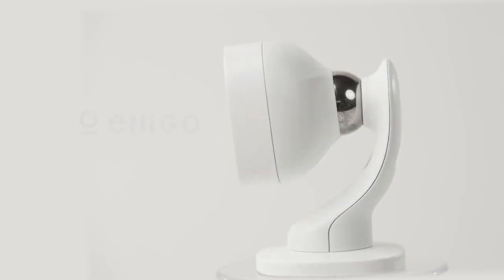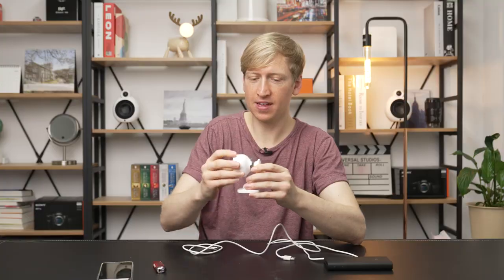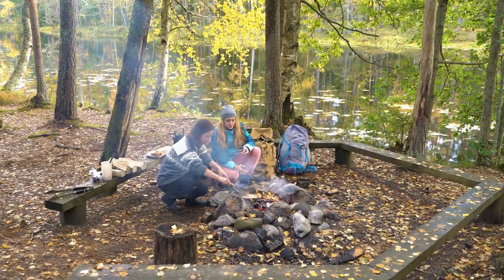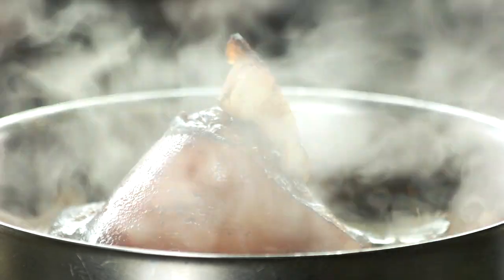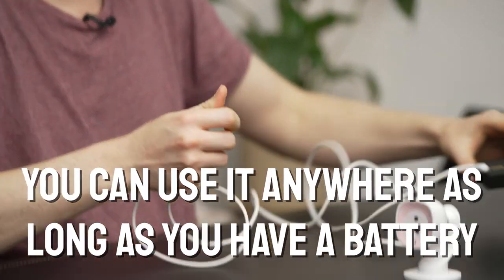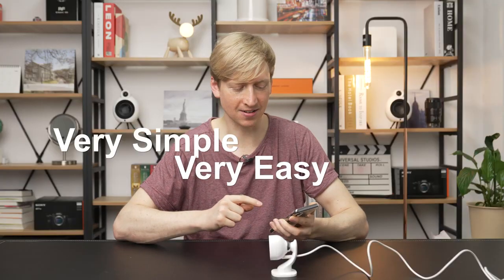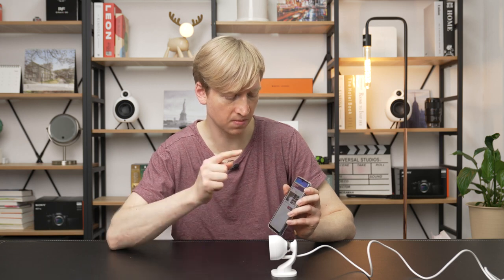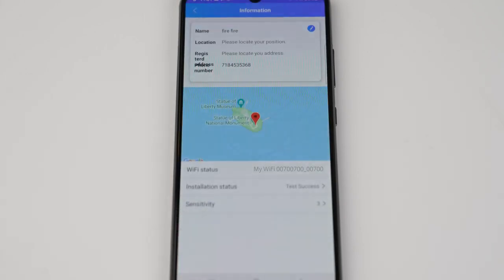elliGO : The World’s Smartest Fire Alarm Device for Your Home [Crowdfunding Kickstarter Indiegogo]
Timer machine feature sends you a video of the scene 3 min before detection. Convenient & smart with regular wireless firmware updates.